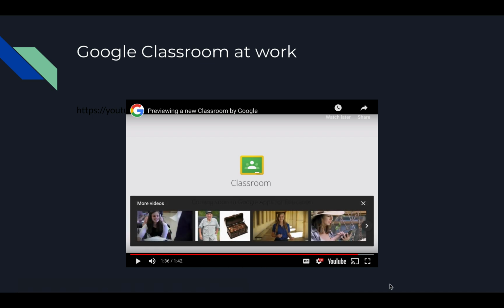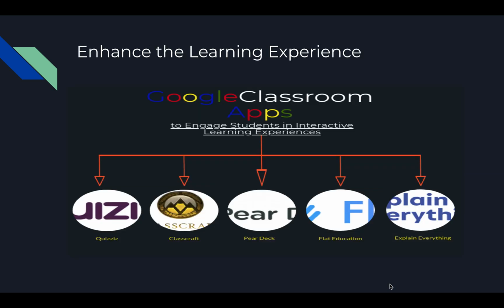Screen Recording 2019 05 08 at 8 30 19 PM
EDUC 638 Screencast